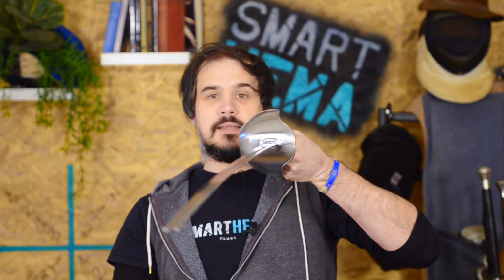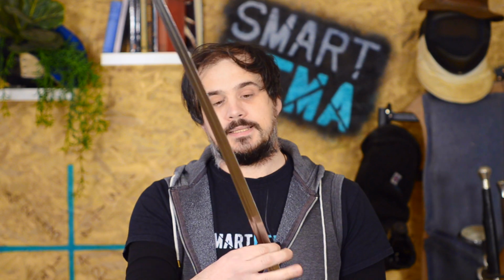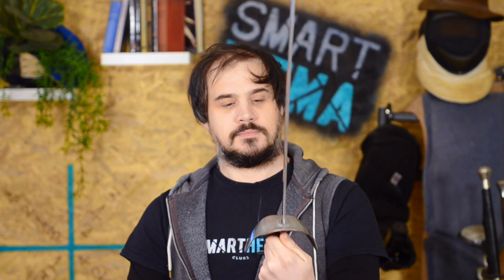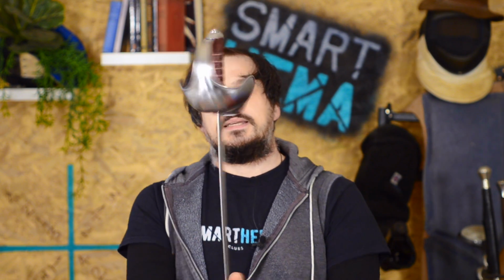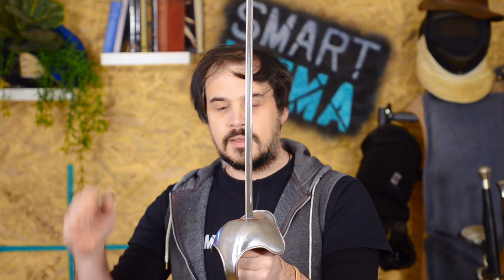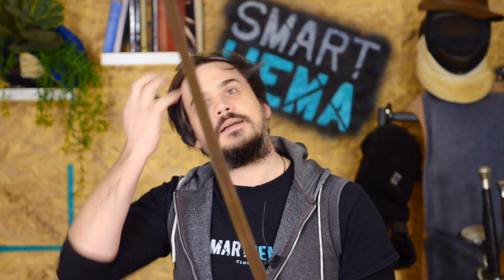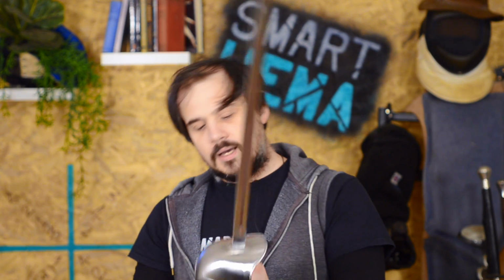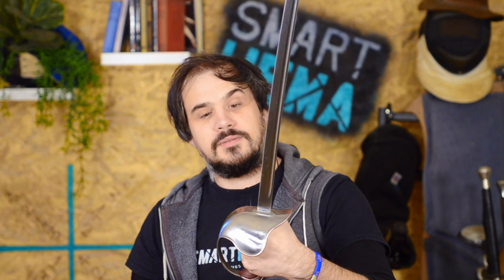Are YOU a sabre Pro? The Sigi Sabre Pro Review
Is it a bird? Is it a plane? No it's a Sigi Sabre Pro review!